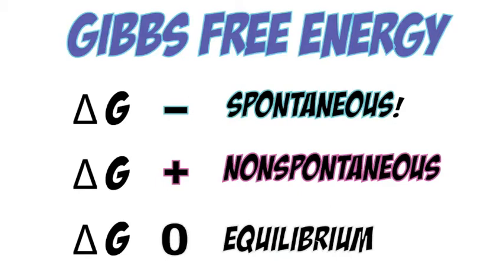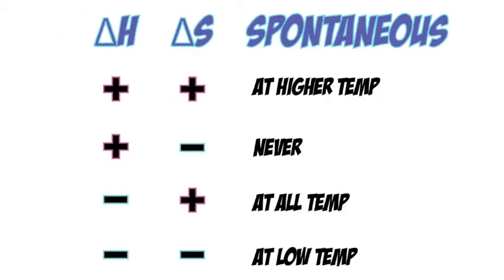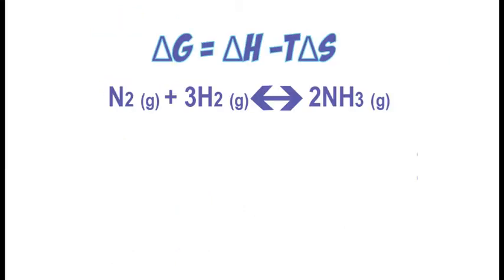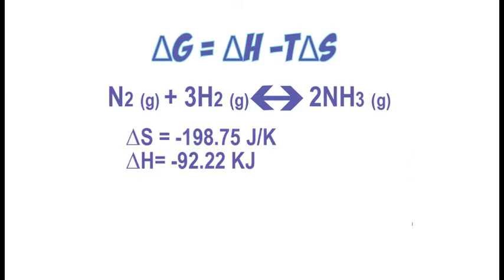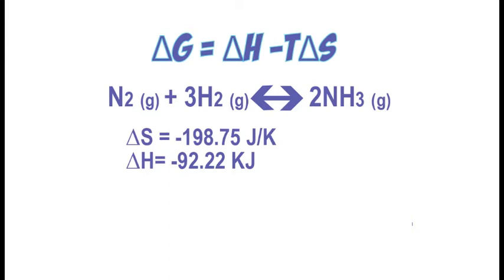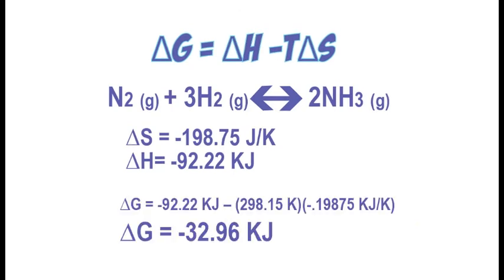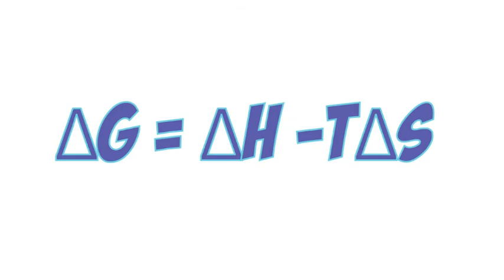Gibbs Free Energy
Final Project for Applied Chemical Equilibrium and Reactivity